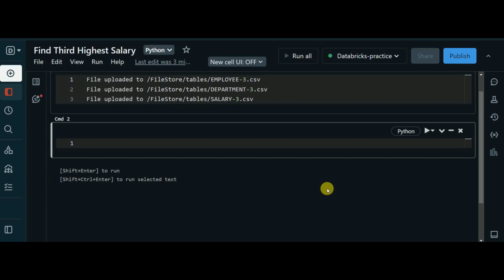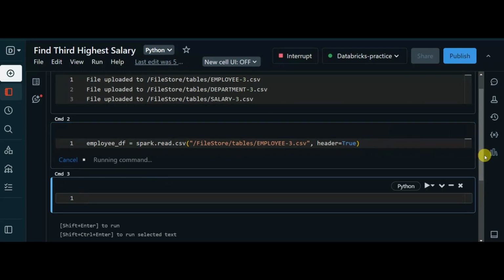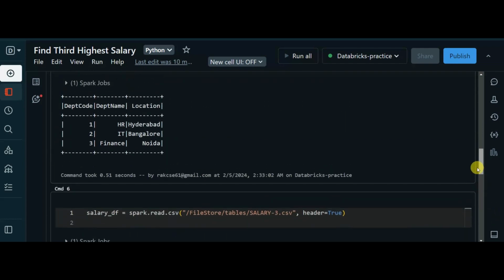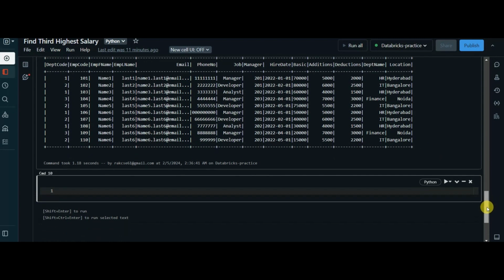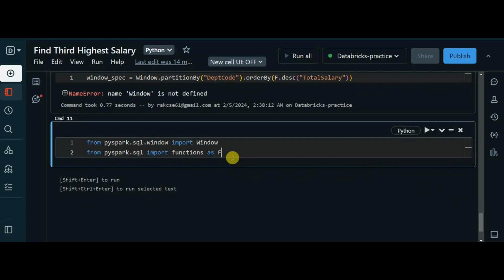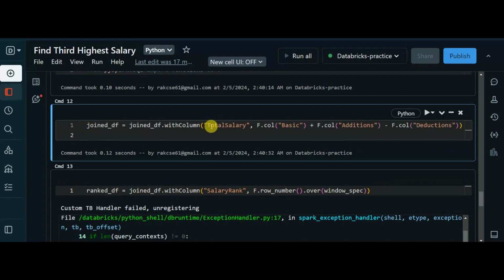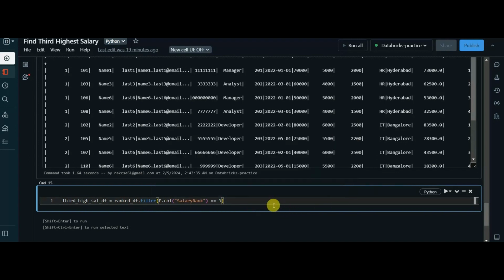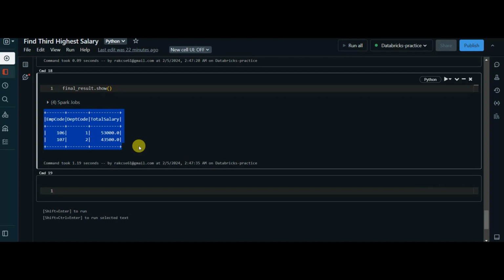Pyspark for data engineers | How to find 3rd highest salary from a table using PySpark?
There are three tables in Database (DEPARTMENT,EMPLOYEE & SALARY).
  DEPARTMENT(DeptCode,DeptName,Location).
  EMPLOYEE(EmpCode,EmpFName,EmpLName,Email,PhoneNo,Job,Manager,HireDate,DeptCode).
  SALARY(EmpCode,Basic,Additions,Deductions).
  Please Use these tables to write your Py spark code.
How to find 3rd highest salary from a table